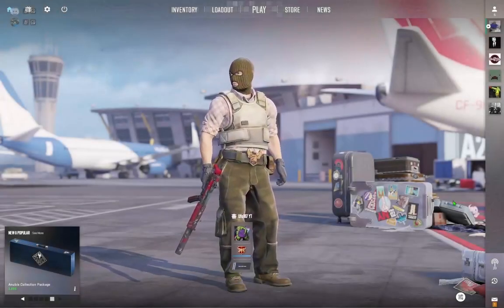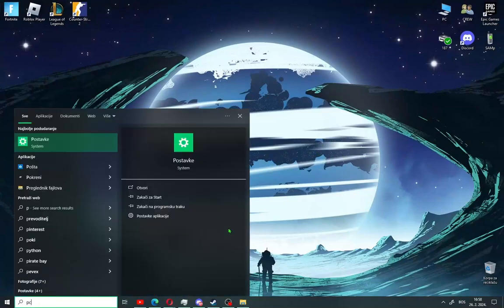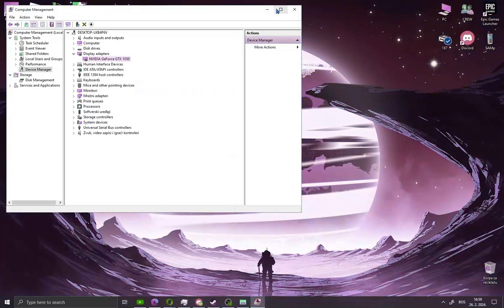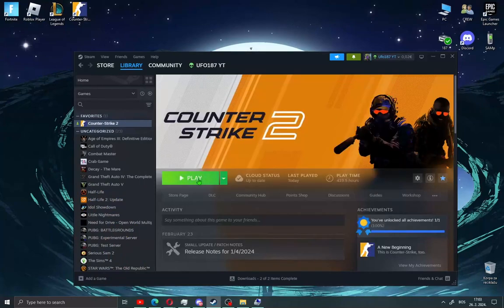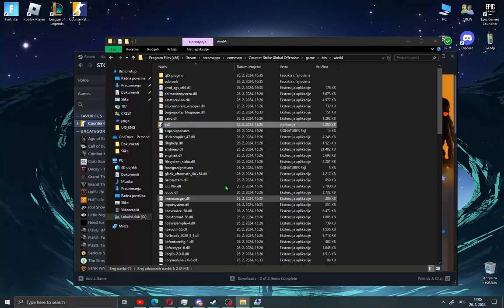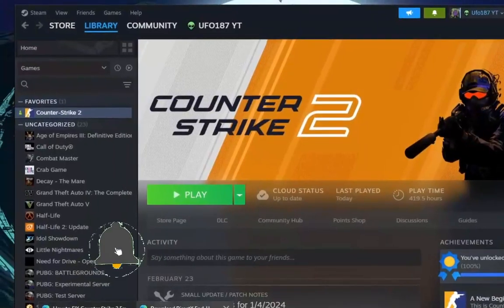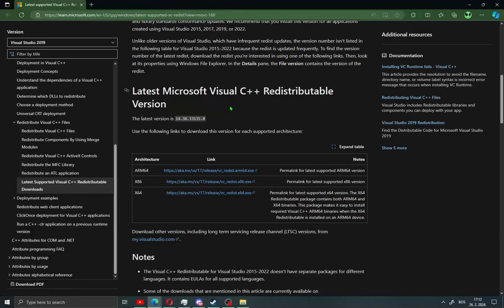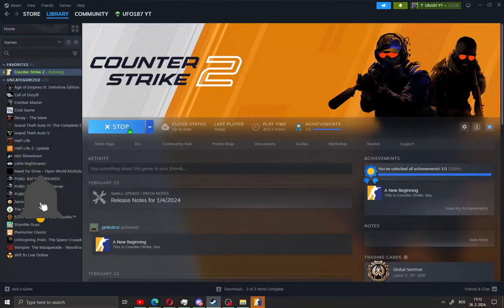How to Fix Counter-Strike 2 Error Code 126 – CS2 | 2025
If you're encountering Error Code 126 while trying to launch Counter-Strike 2 (CS2), don't worry! In this video, we'll walk you through the step-by-step process to fix Error Code 126 and get back to playing CS2 without any issues.

You'll learn the possible causes of this error, along with proven methods to resolve it, including updating drivers, verifying game files, and more. We'll make sure your CS2 runs smoothly so you can enjoy the game without interruptions.

⚡ Watch the full tutorial and fix Counter-Strike 2 Error Code 126 today!